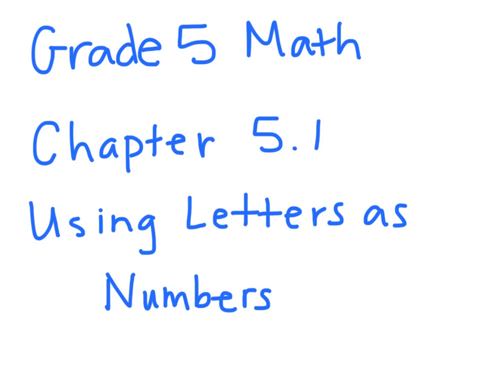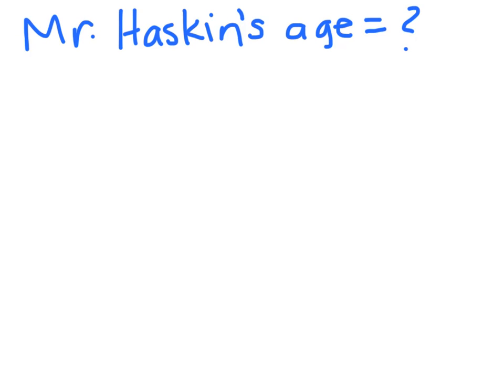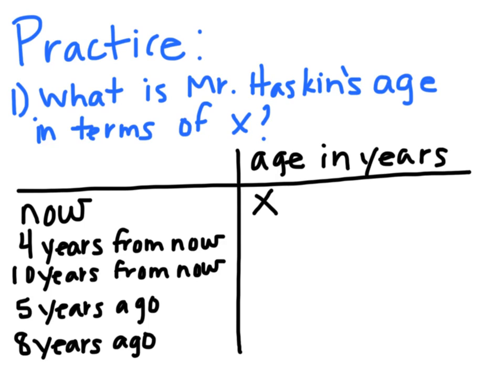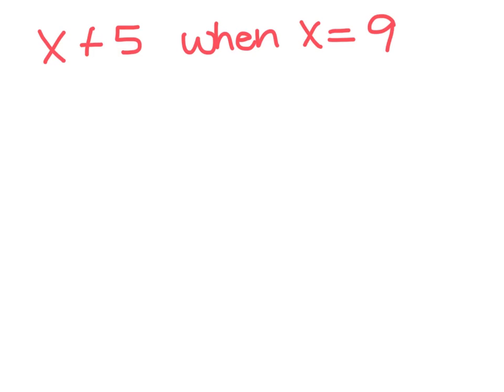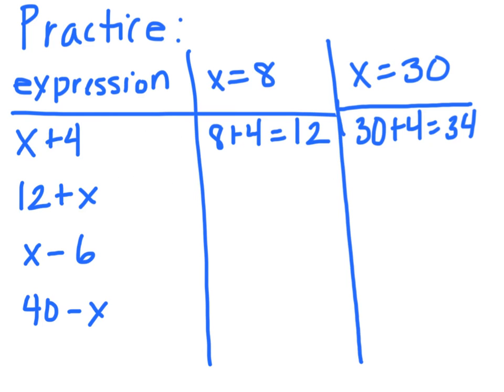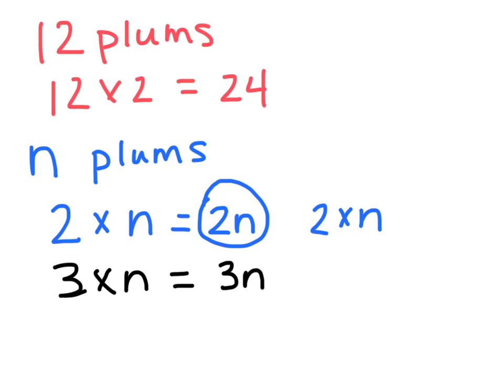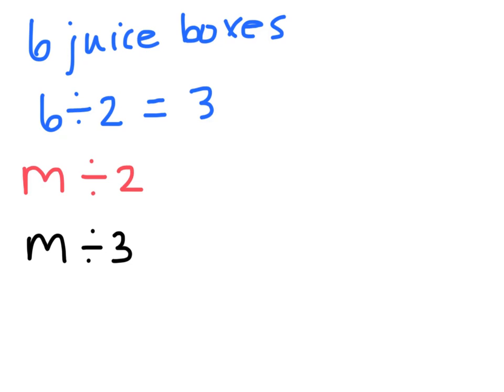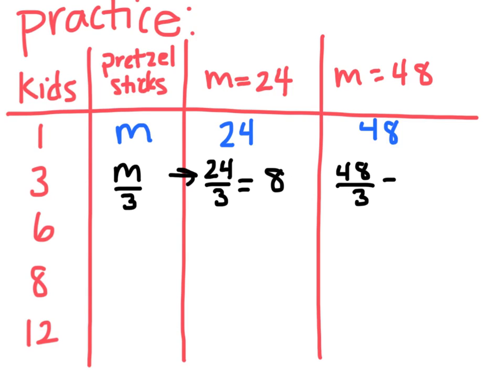Grade 5 Math Ch 5.1